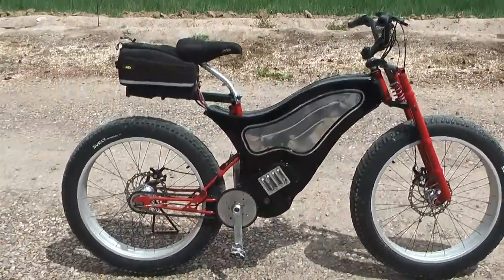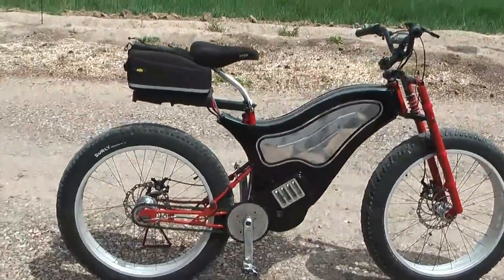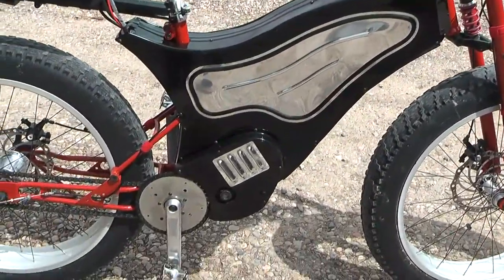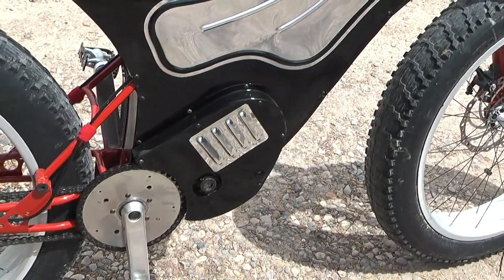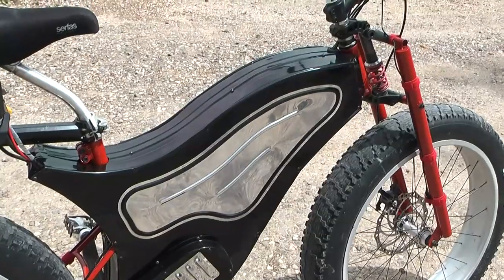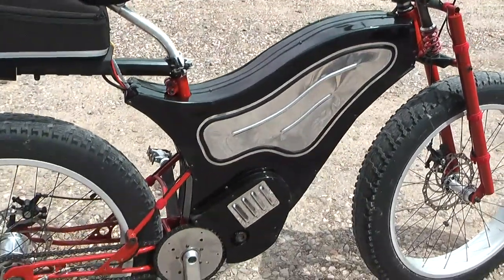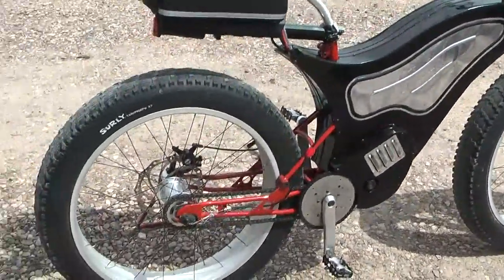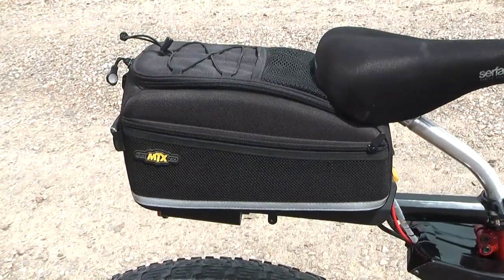Full Suspension Electric Fatbike Part 2